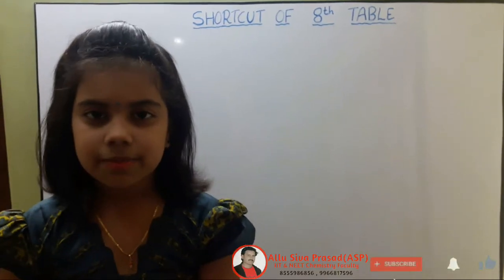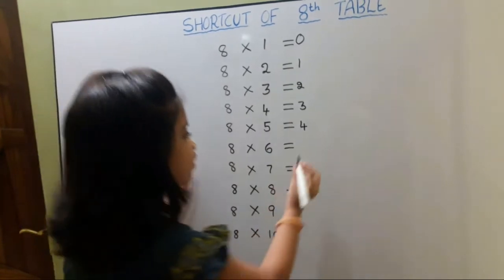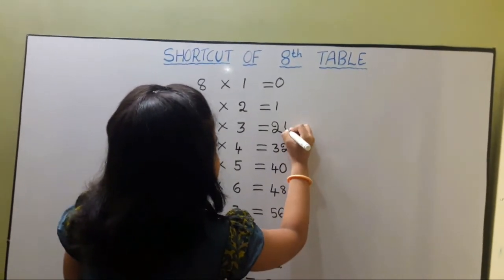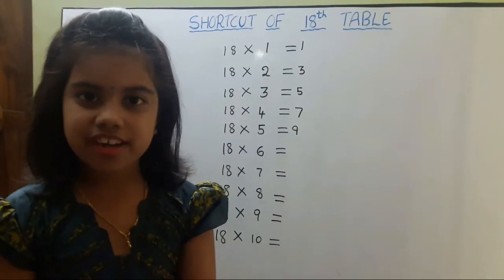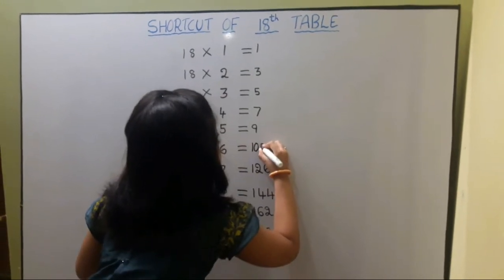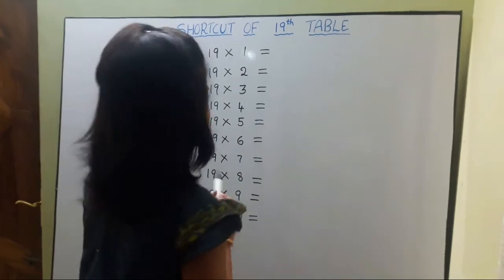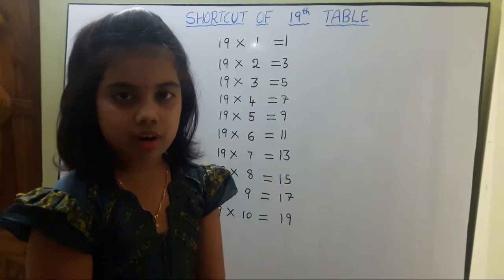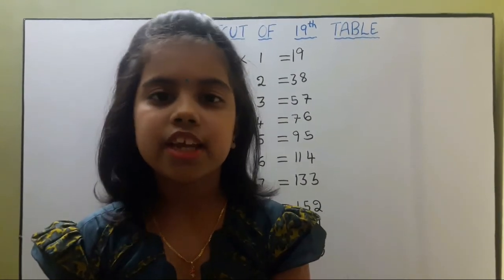Shortcut Method of 8,18 & 19 Maths Tables | Easy Maths | Maths Tricks | By Allu Rishika Lakshmi |Kid